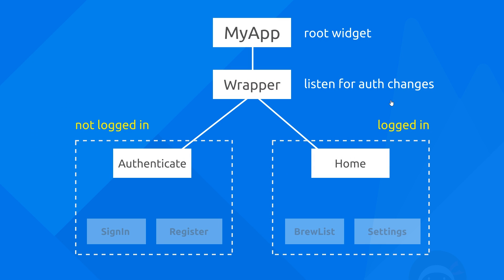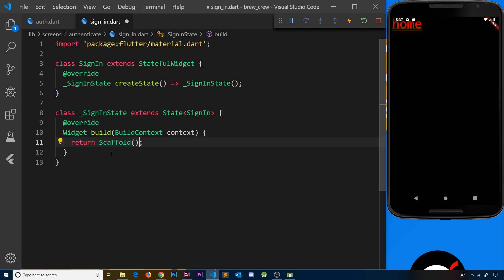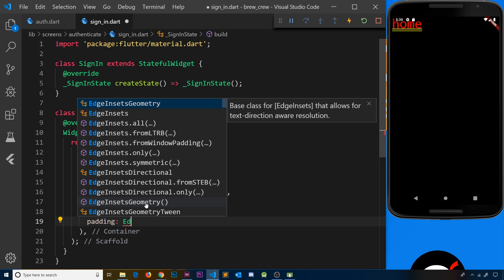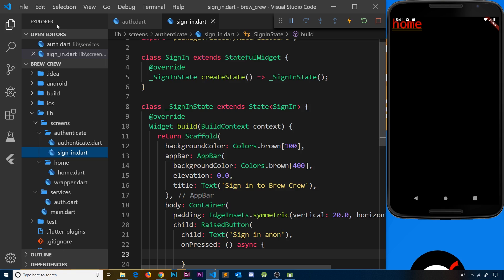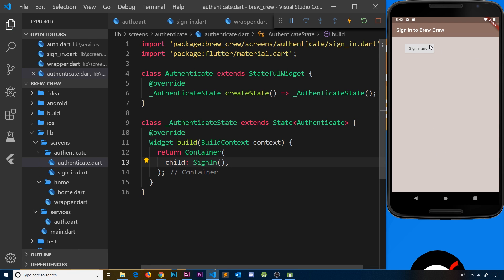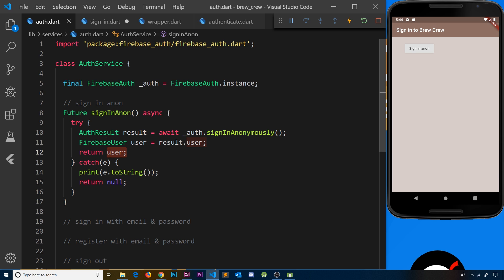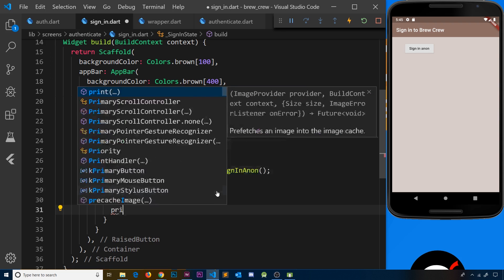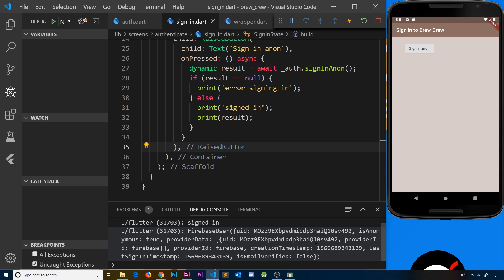Flutter & Firebase App Tutorial #5 - Anonymous Sign In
Hey gang, in this Flutter & Firebase tutorial we'll try implementing our anon sign in method from the auth class, in a custom sign-in widget.